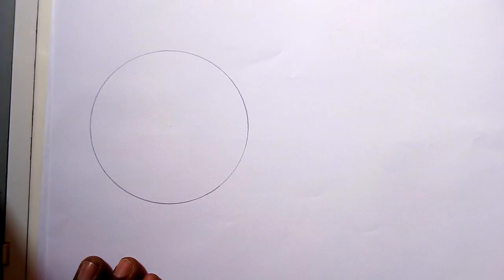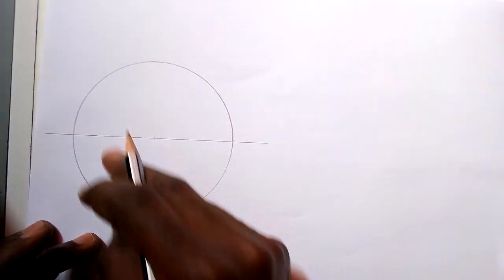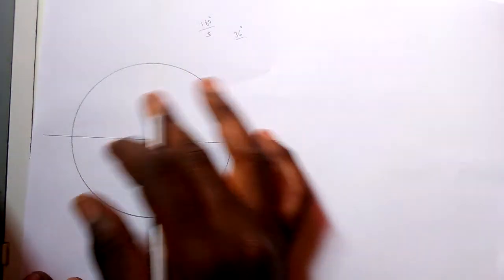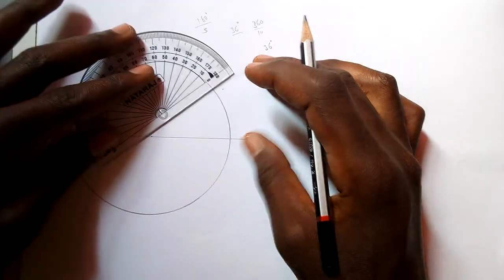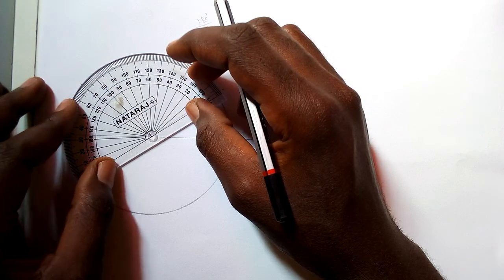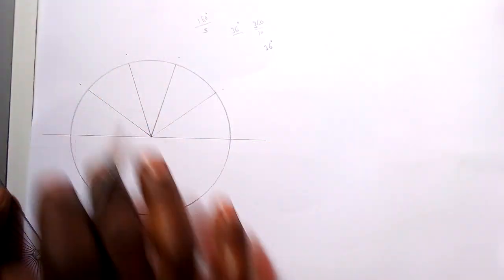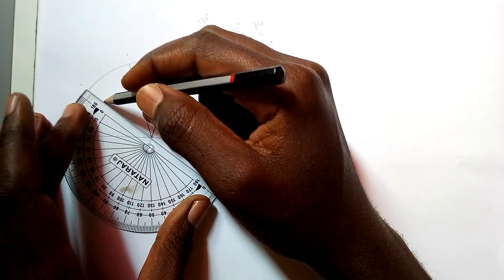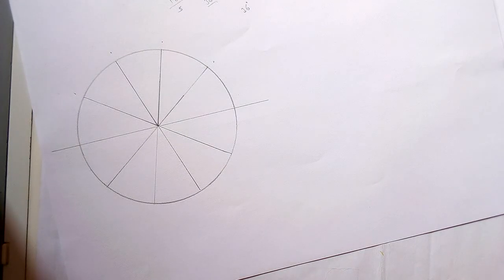How to divide semicircle into any number of equal parts